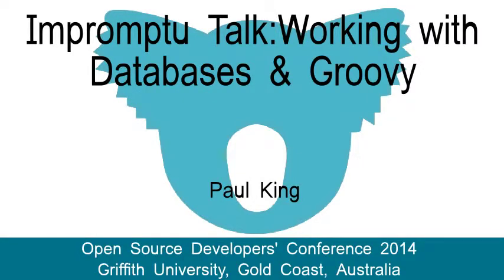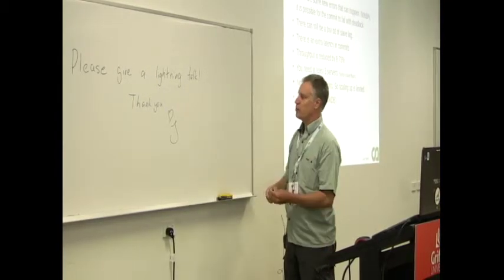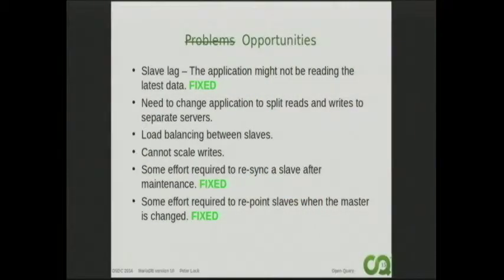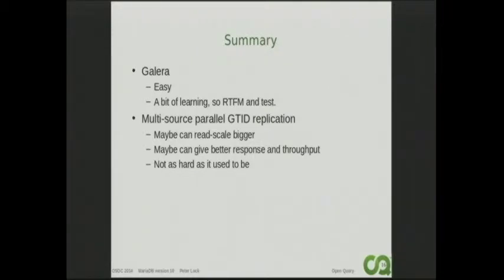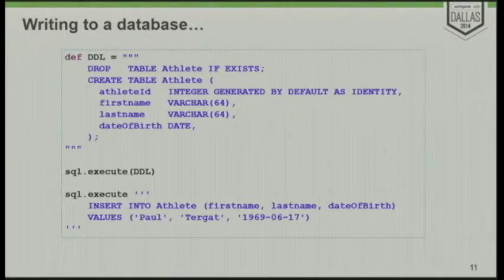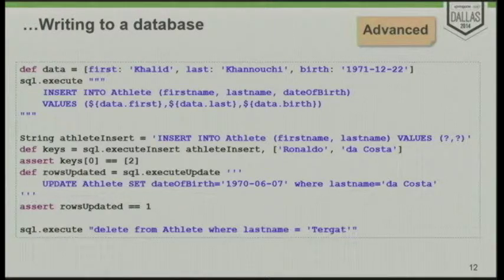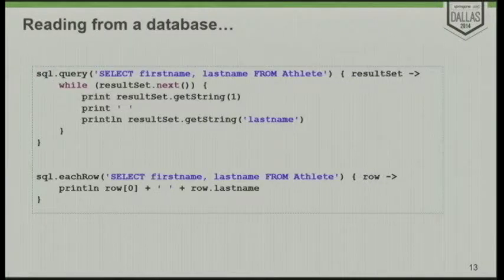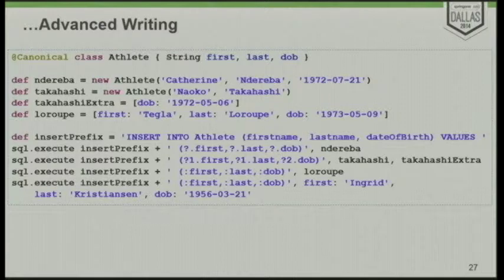Impromptu Talk:Working with Databases & Groovy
Paul King